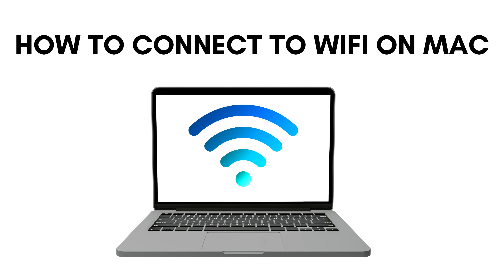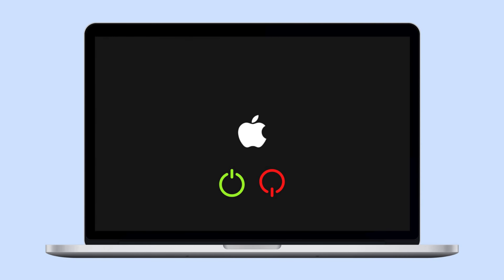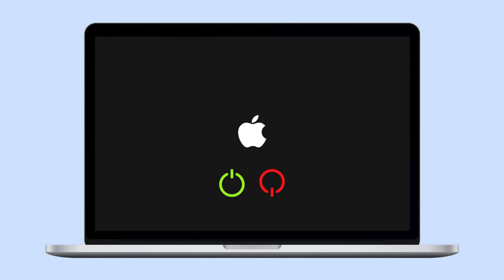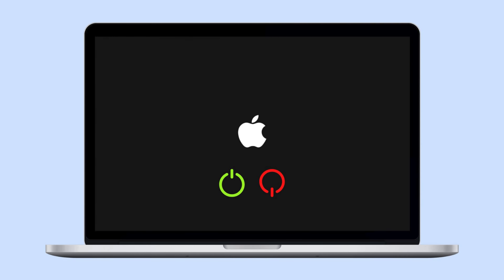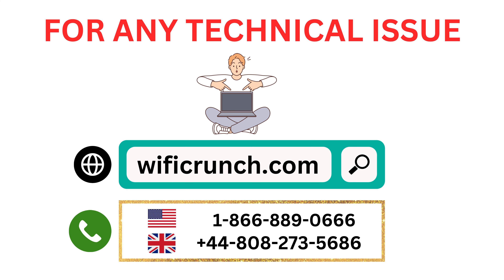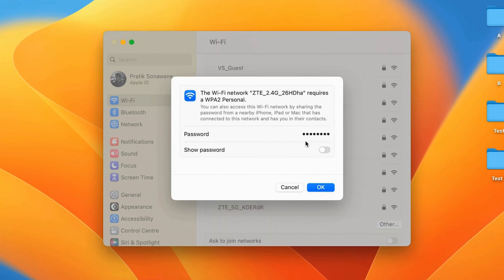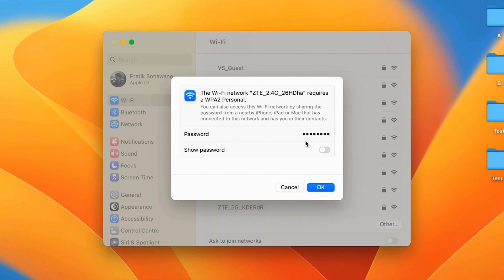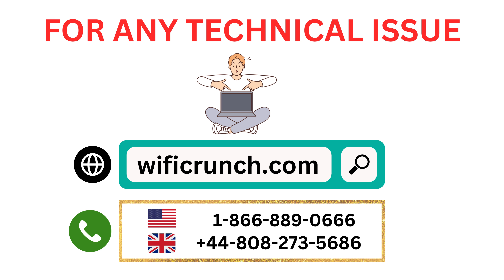How to Connect to WiFi on MAC Operating System?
Easily explained here to Connect to WiFi on MAC Operating System. You simply get the advanced guide and use this step by step. With using this, you can connect MAC devices to the router, extenders, repeaters, boosters wifi network.